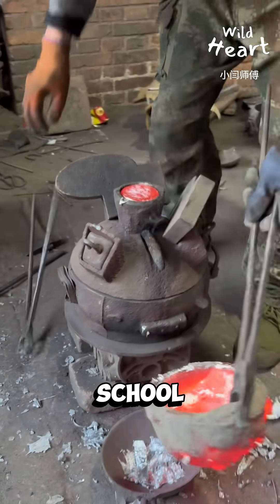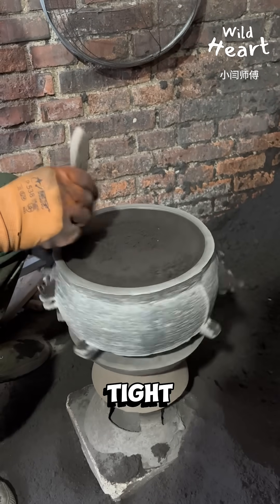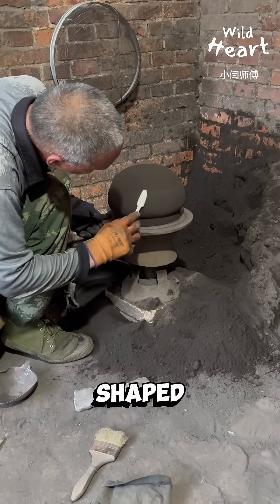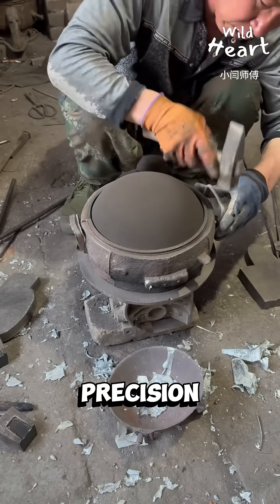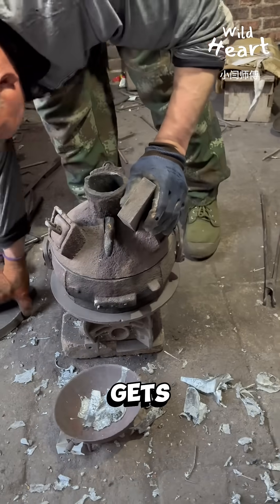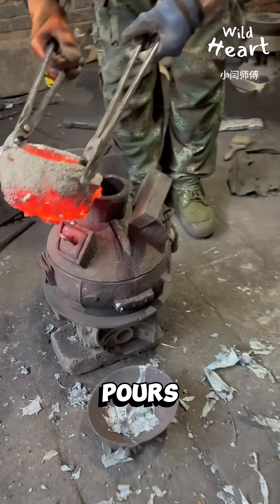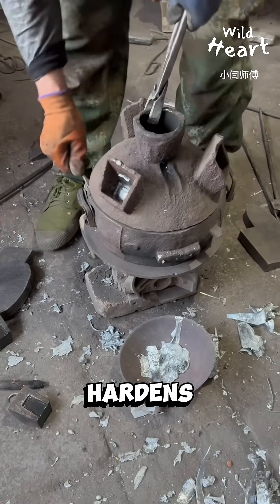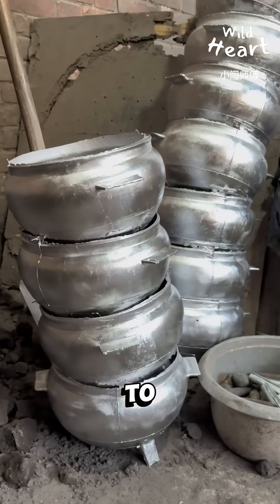How Aluminum Pots Are Made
This is how aluminum pots are made the old-school way. First, the craftsman shapes a mold from dark gray sandy soil. He compacts it tight, smooths the surface, and removes the mold to reveal a flawless pot-shaped cavity. Then, he carefully transfers it to the casting area. A larger mold is placed over it, locking the shape in with precision.

Trapezoid holes on top? Those are for the pot's legs. With everything sealed up, he gets the molten aluminum. He skims off impurities, drops in leftover scraps to melt, and pours the clean liquid metal into the mold. A small plug is removed to drain excess metal. Minutes later, the aluminum cools and hardens. The mold is cracked open, and a solid pot emerges. Just a quick polish, and it’s ready to hit the market.